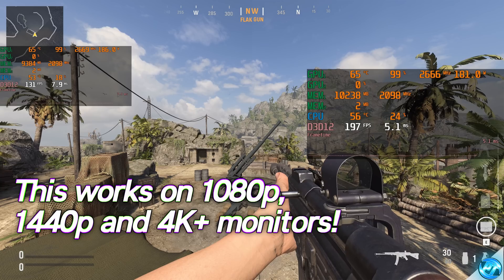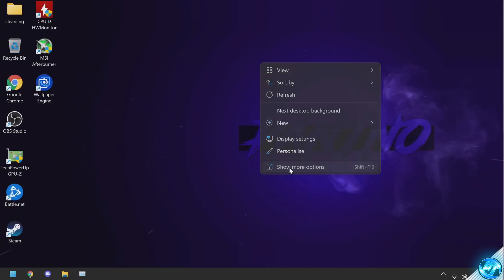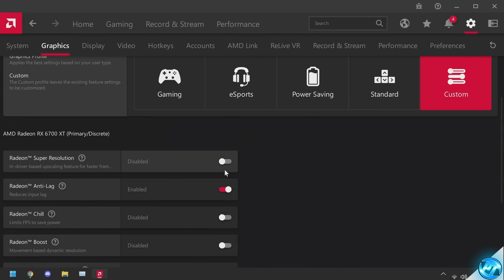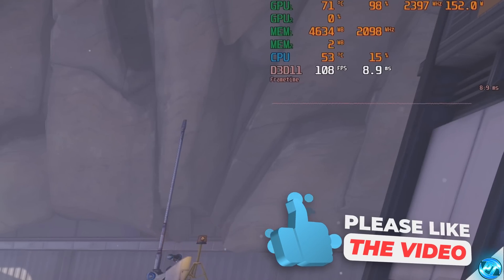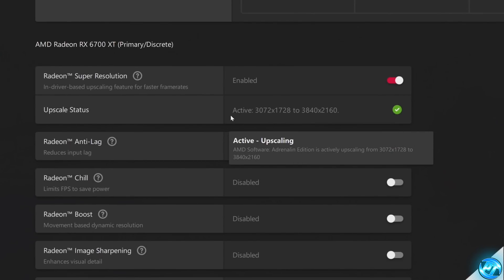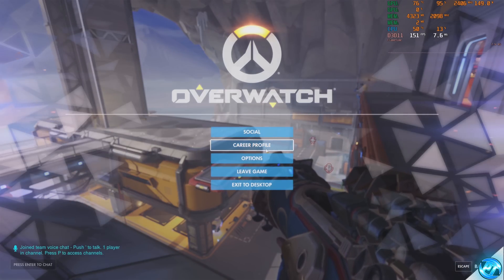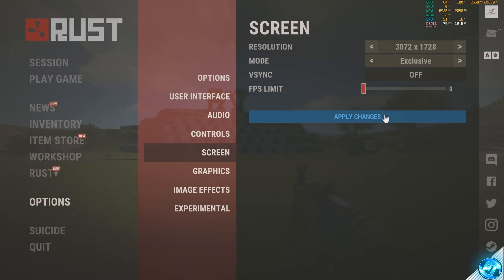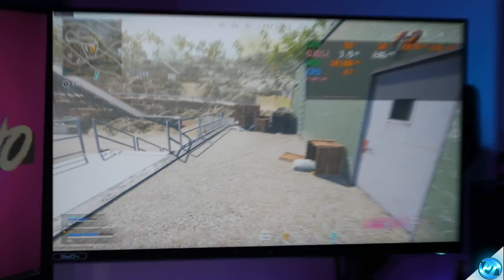🔧 Increase FPS in ANY GAME using this NEW RADEON Setting! *UPTO 30% MORE FPS* ✅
How To Increase fps in any game using the best amd radeon control panel settings *new setting* radeon super resolution - which is AMD FSR, similar to Nvidia DLSS fps boost but this works on almost all NEW Radeon GPUs no matter how high or low end! - offering fps boost for radeon GPUs in most games for increase fps and less fps stuttering

This video will teach you how to setup and use the brand new AMD RSR fps boost feature to increase fps in pc games and best radeon control settings 2022, for GPU fps boost, stuttering pc, fps boost all in this video! GPU settings /  best Graphics card settings also teaching you how to install radeon drivers windows 11 and install amd drivers on windows 10, fix fps stutter in all games using nvidia image scailing but on AMD - featuring the, best radeon control panel settings for gaming

Timecodes:
0:00 - Intro  (What is this new AMD Setting?)
1:22 - Updating Your GPU Drivers (latest drivers are needed)
2:22 - Setting Up the NEW Setting in AMD Radeon Control Panel
3:16 - Which Games work best?
3:56 - Setting up RSR in Games! (which settings you need to use for it to work best)
6:27 - Which games will give the best FPS boost using RSR?
6:52 - Other BEST SETTINGS for FPS you can use (and more recommended setttings)
7:41 - Lets try setup RSR on another game
8:47 - One settings turning the 6700XT into a 4K gaming POWER HOUSE
9:29 - You can enable the BEST Nvidia settings using THIS video
9:43 - Outro